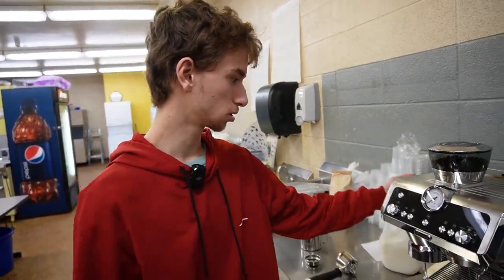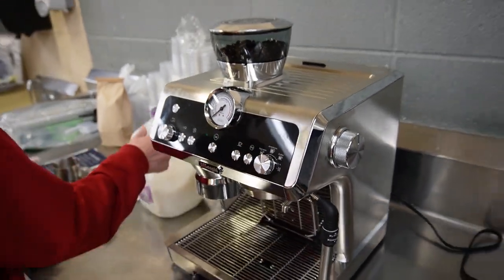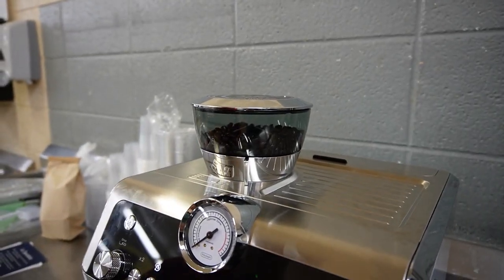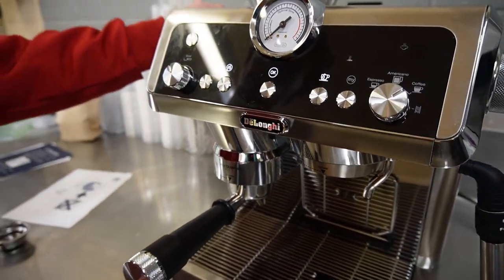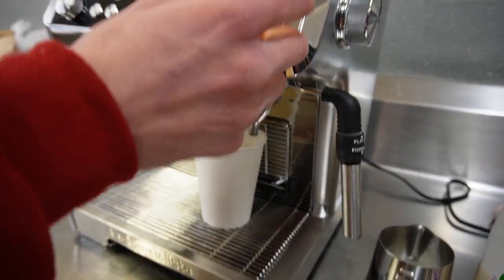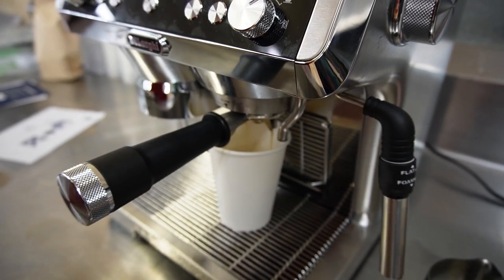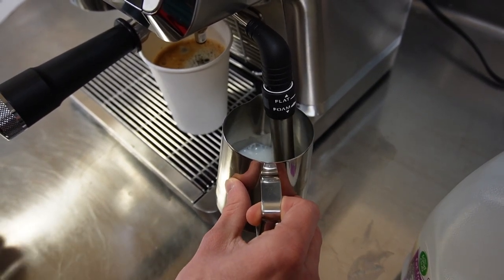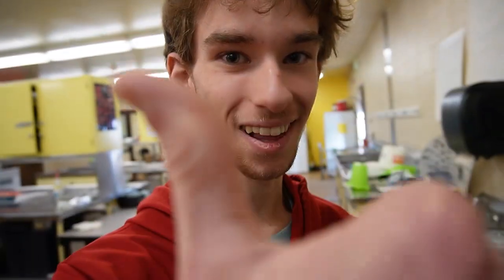Espresso Machine Tutorial - Mustang Market | WGHS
By Chris Caiati